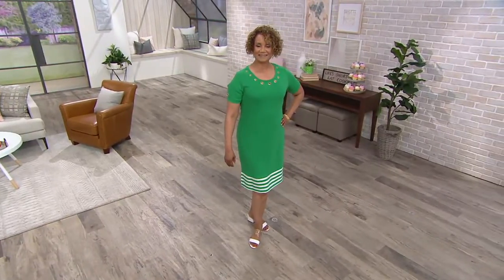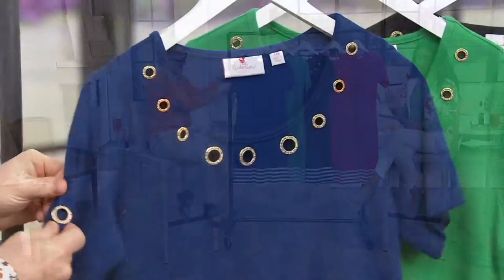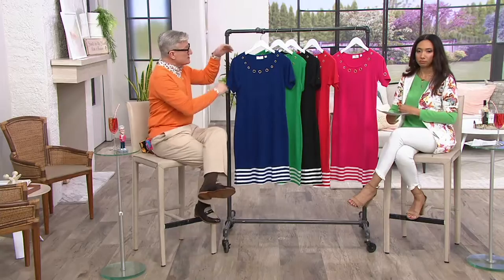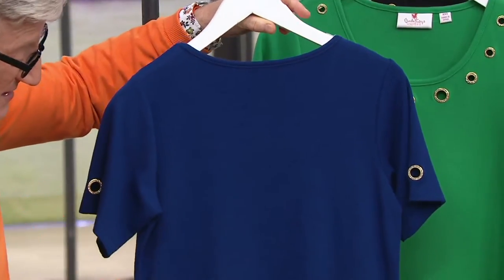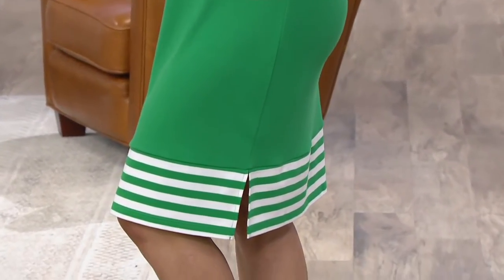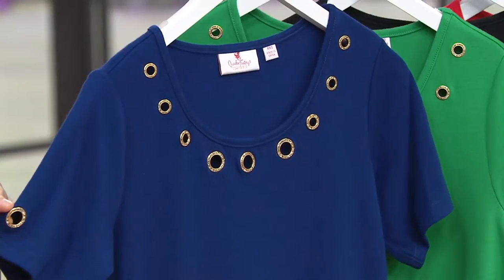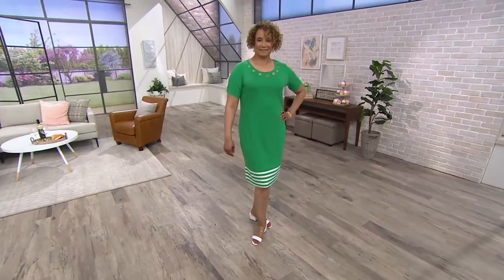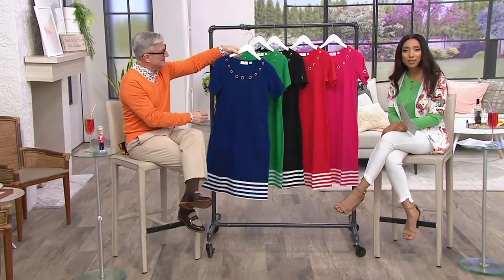Quacker Factory Short Sleeve Striped Hem Knit Dress with Grommet Detail on QVC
Quacker Factory Short Sleeve Striped Hem Knit Dress with Grommet Detail

From top to bottom, this Quacker Factory knit maxi dress delivers the fun factor, with grommet detail at the collar and sleeves and a striped bottom trim with side slits. From Quacker Factory.